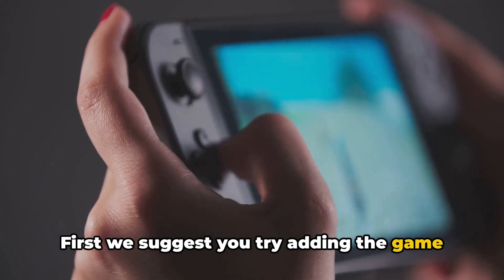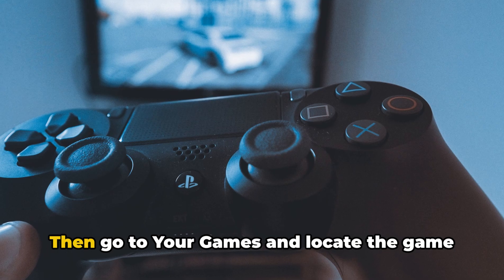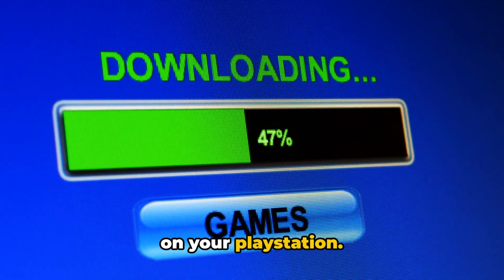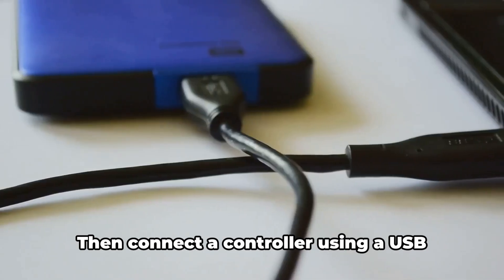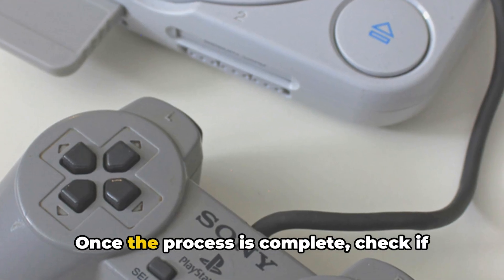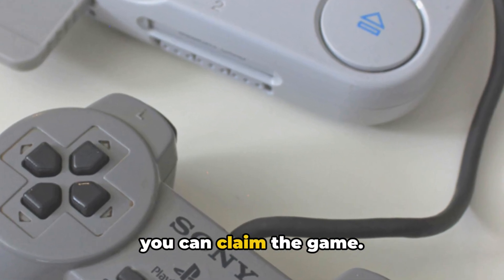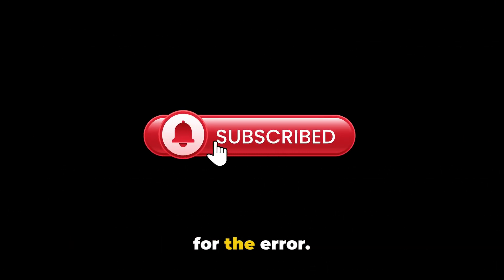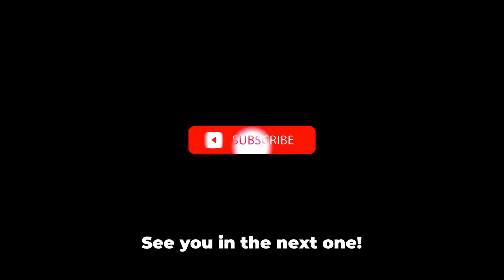How To Resolve PlayStation Plus Error Code CE-112987-8?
Struggling with the PlayStation Plus error code CE-112987-8? We've got you covered! In this video, we’ll guide you through step-by-step solutions based on real user experiences to help fix this frustrating issue. Whether it's a network problem, an account glitch, or system settings, we'll explore all possible fixes. While these methods have worked for many, they may not solve the problem for everyone.

OUTLINE:

00:00:00 Untitled Chapter
00:00:09 PlayStation Plus Error Code CE-112987-8 Overview
00:00:50 Troubleshooting Steps for PlayStation Plus Error Code CE-112987-8
00:02:08 Untitled Chapter